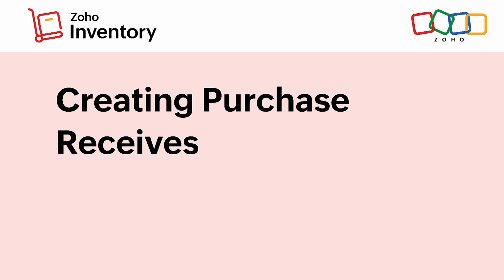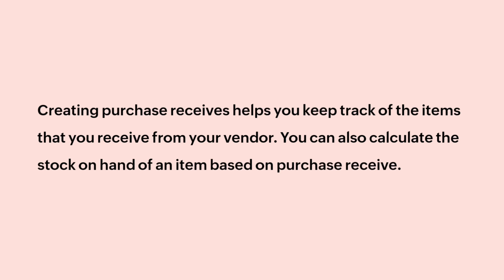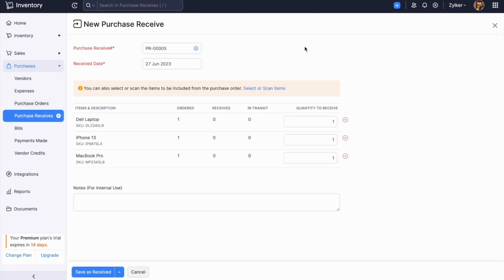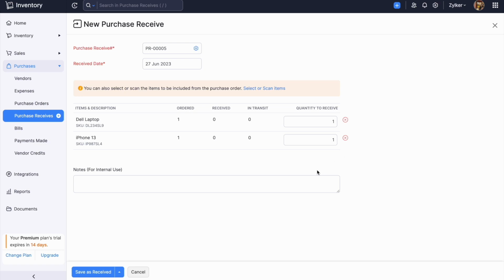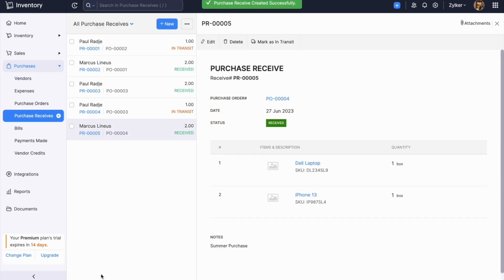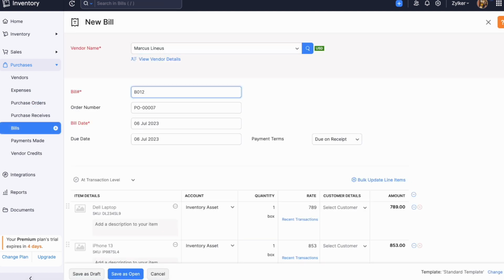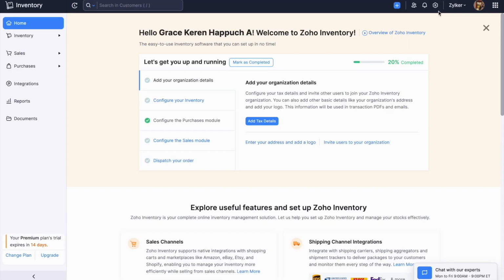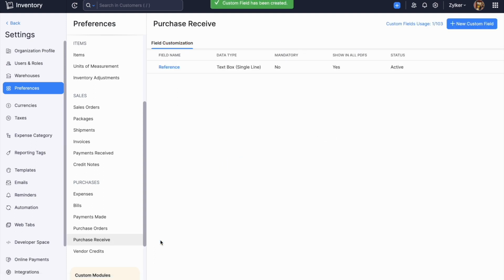Creating Purchase Receives - Zoho Inventory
In this video, you will learn how to create a purchase receive in Zoho Inventory.